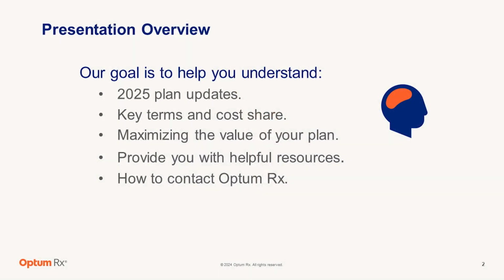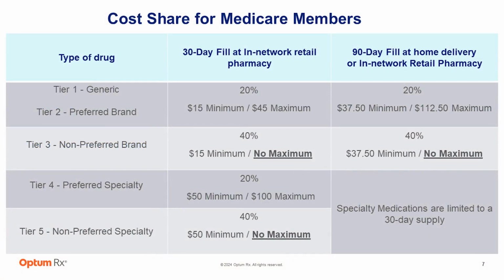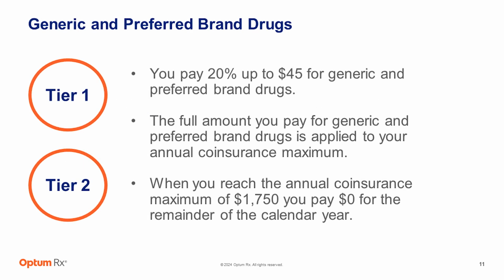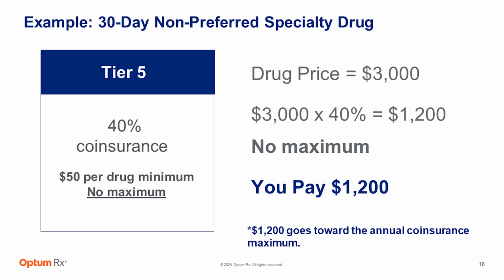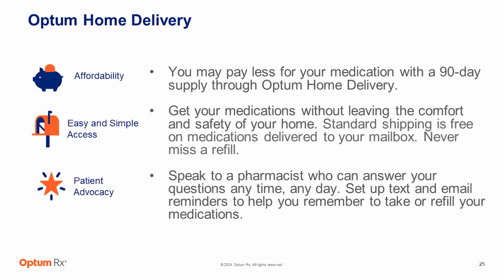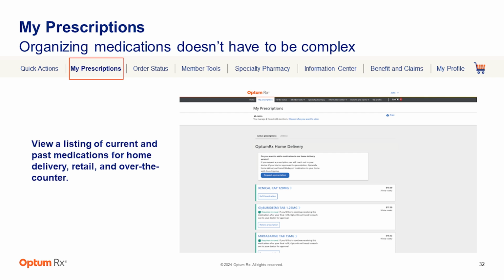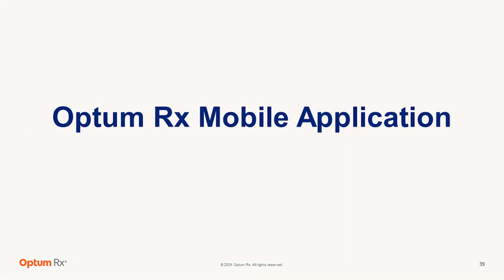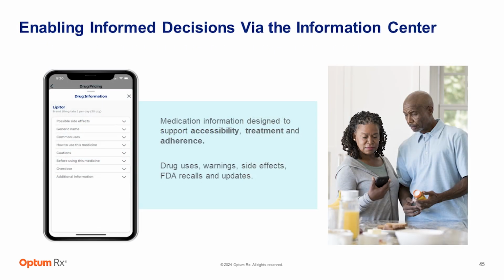2025 Optum RX for Michigan Public School Employees' Retirement System with Medicare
2025 Optum RX drug plan benefits information for retirees of the Michigan Public School Employees' Retirement System with Medicare.